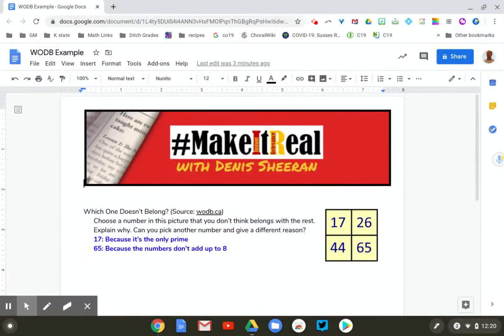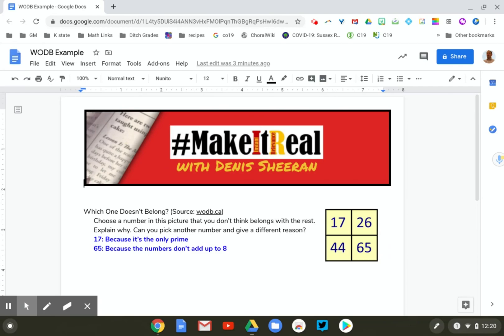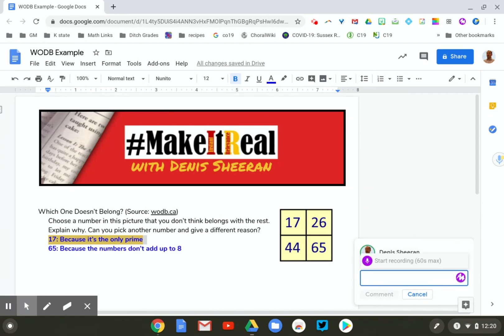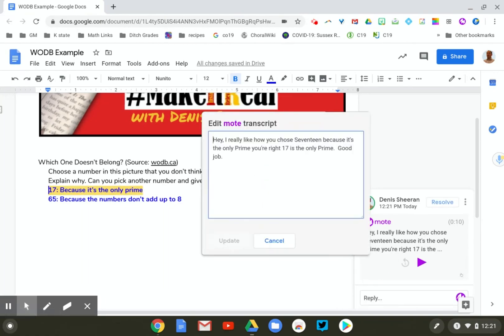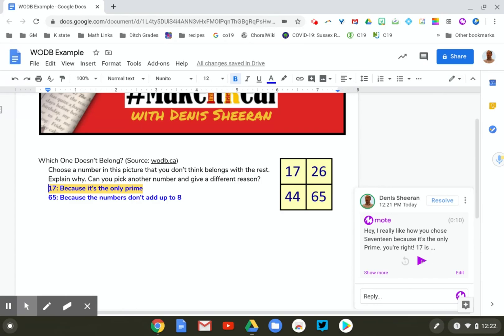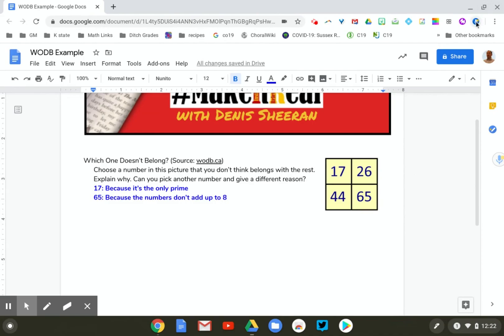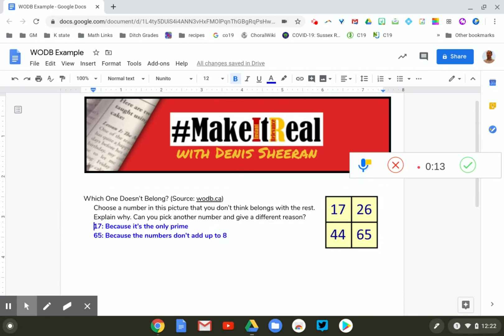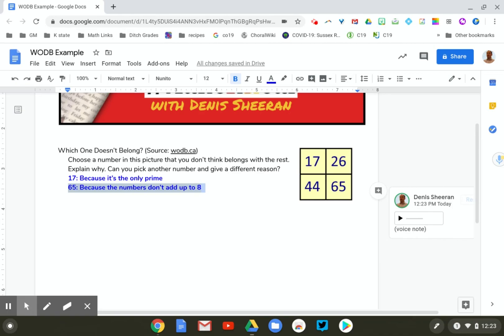Chrome Extensions for Voice Feedback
Like Podcasts? Listen to the Instant Relevance Podcast on your favorite listener
Read my books, Instant Relevance and Hacking Mathematics
Take my Online Courses:
Using G Suite to Enhance the 6-12 Math Classroom
Instant Relevance, Using Today's Experiences to Teach Tomorrow's Lessons

Looking to provide voice feedback instead of canned comments?